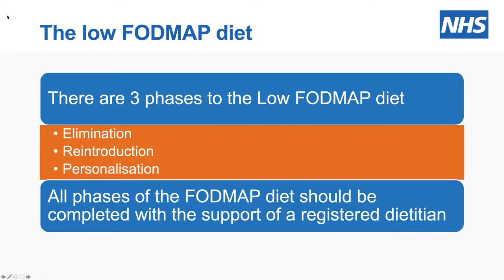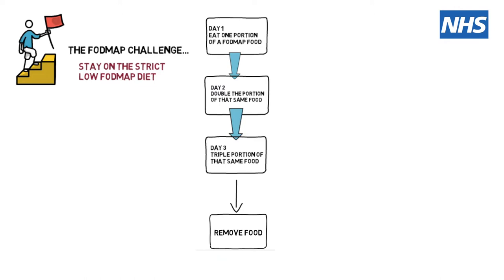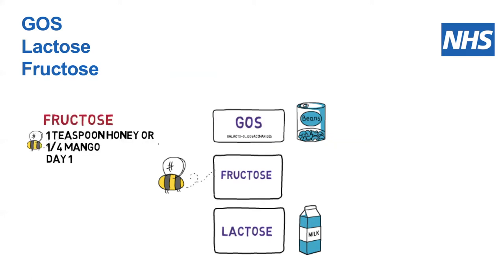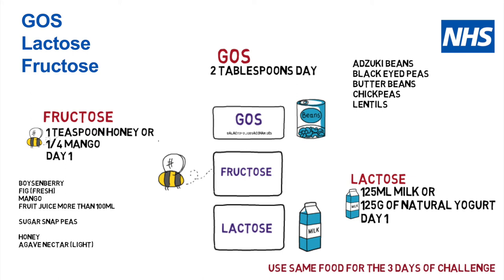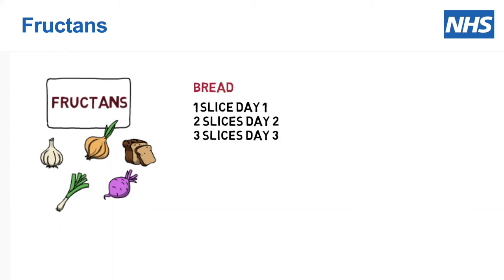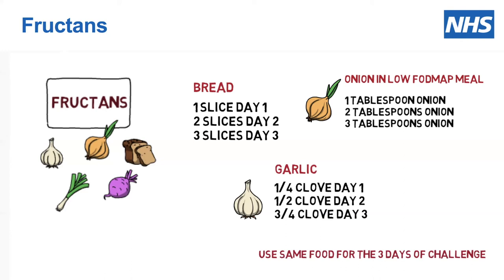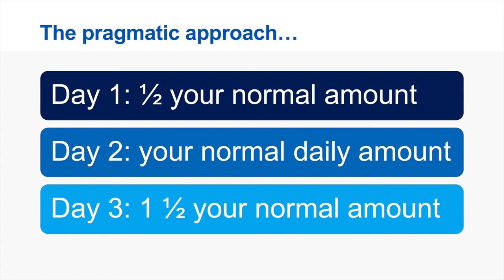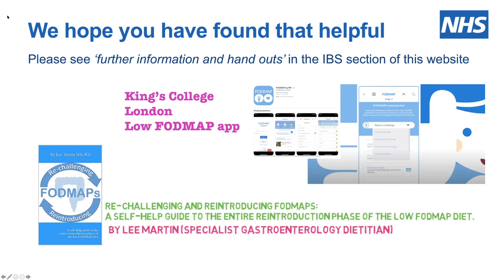FODMAP Reintroduction Process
An NHS specialist dietitian takes you through the FODMAP reintroduction process.